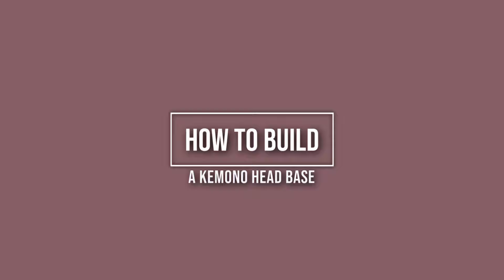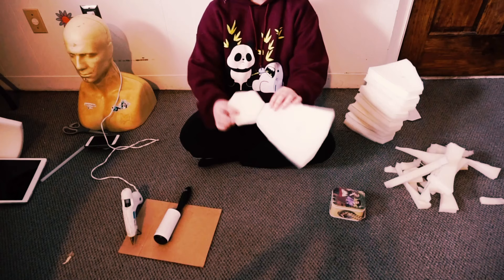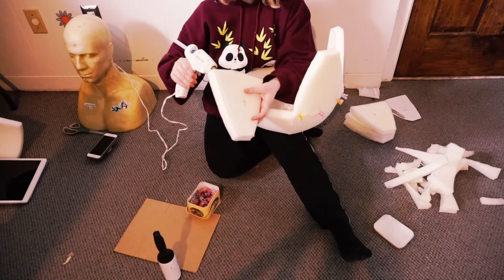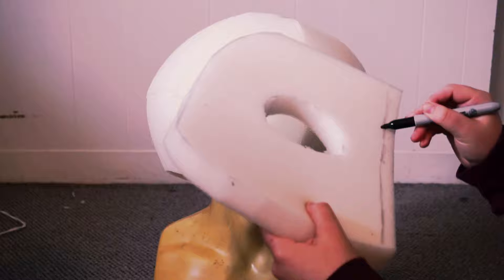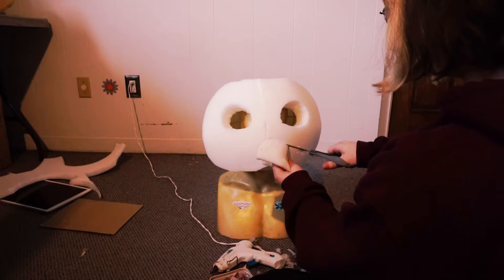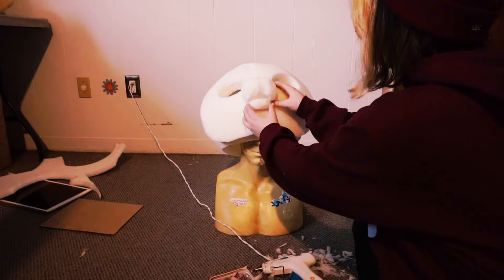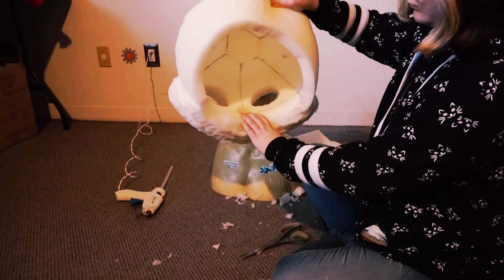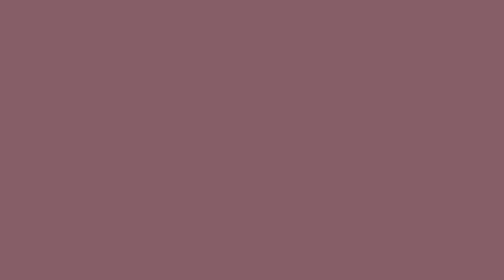Kemono Fursuit Headbase Tutorial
Want to make a kemono fursuit head? Well you came to the right place! You’ll get  the patterns to get you on your way! This is definitely worth it to use, learn, and craft high quality items!

[Links]
Etsy Head Pattern

Materials:
-1 inch upholstery foam. I get mine from walmart.
-hot glue
-hot glue gun
-scissors
-quilting clips (optional but helpful)

PRINTING INSTRUCTIONS
   Print on 8.5 by 11 inch paper. Scale to 100% and borderless if possible.